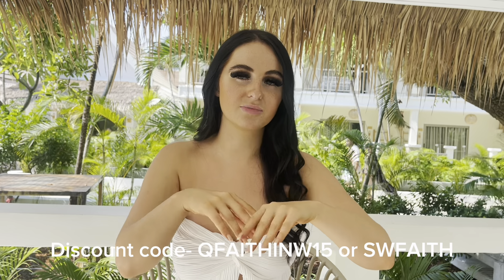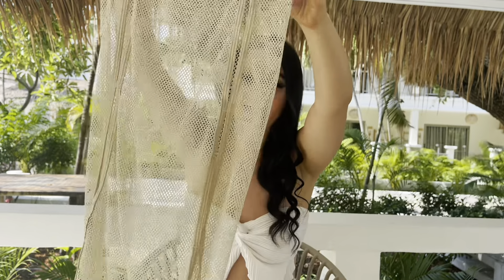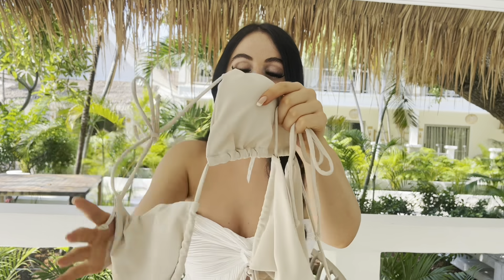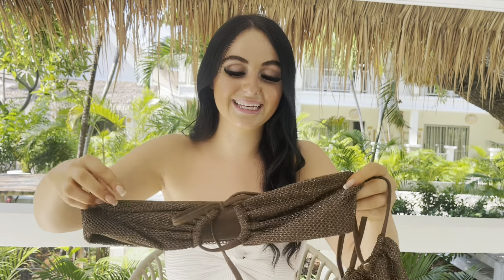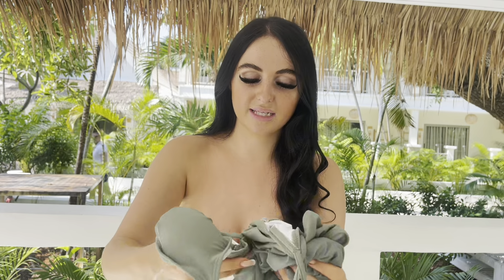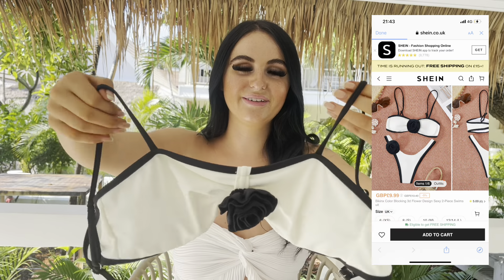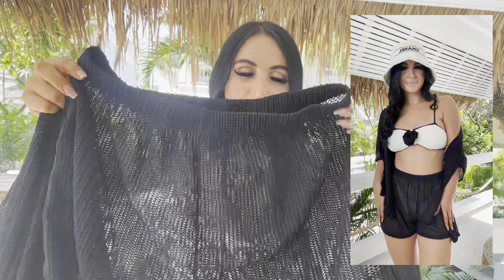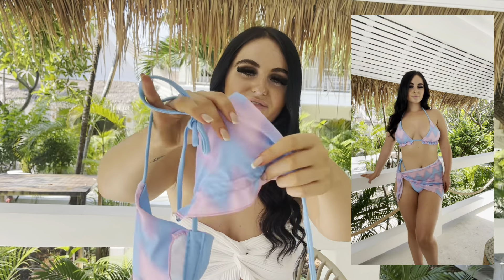SHEIN Dubai / Winter Holiday Swimwear Beach Club Outfits Haul AD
Hey lovelies,

I’m back with another SHEIN bikini swimwear haul and again all the way from the other side of the world in Thailand! Showcasing some cute basic bikinis and swimwear sets perfect for a Dubai holiday or winter holiday you may have coming up!

Hope you enjoy girlies!

Thankyou to SHEIN for sponsoring this video and gifting these items for this campaign. All opinions are my own.

Items mentioned:

item searchid short links

SHEIN Swim Basics 4pack Push Up Thong Bikini Swimsuit With Cover Up & Bandana 6494457

SHEIN Swim Y2GLAM Tie Dye Bikini Set Frill Trim Halter Triangle Bra & Thong Bottom & Beach Skirt 3 Piece Bathing Suit 13259155

SHEIN Swim Vcay 2pcs/Set Women's Cover Up Blouse And Shorts Set 26498353